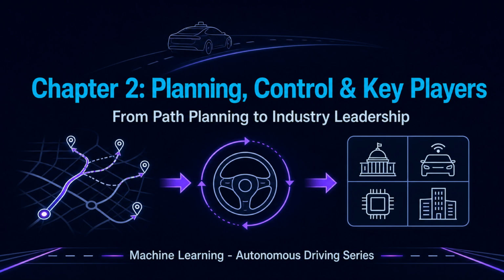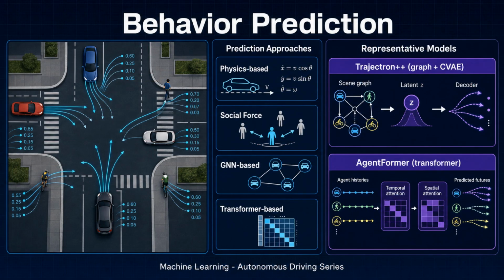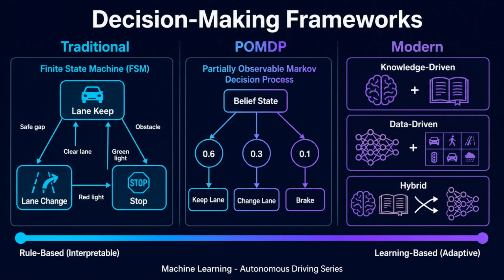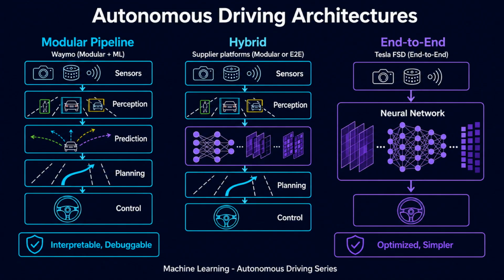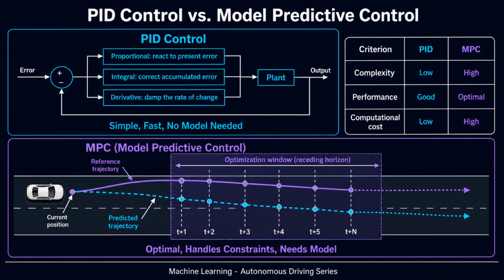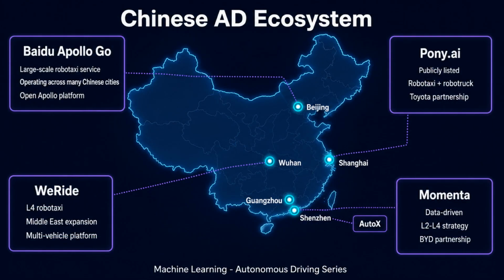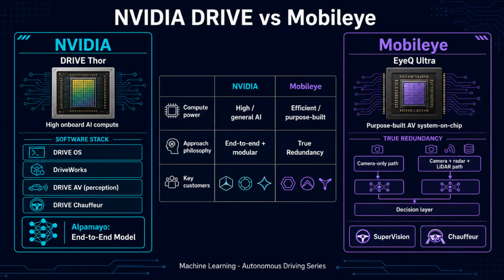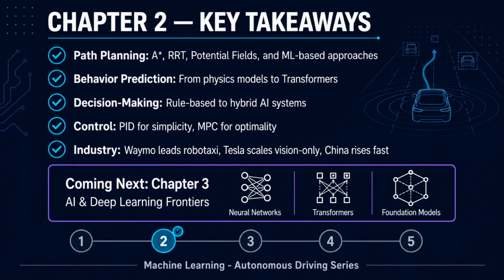Machine Learning - Autonomous Driving - Chapter 2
Autonomous Driving